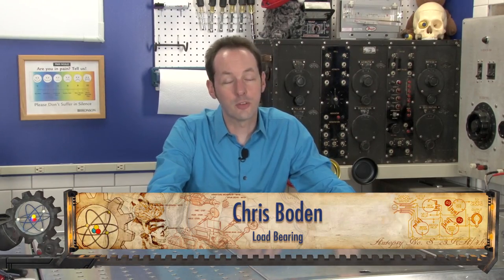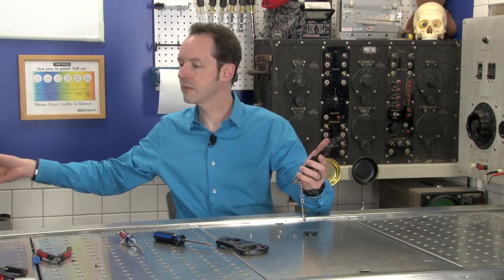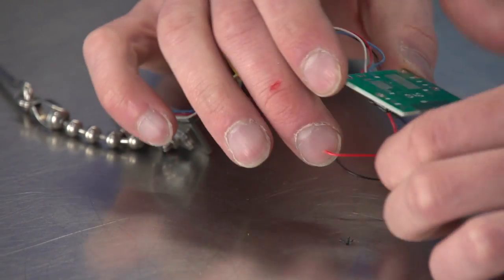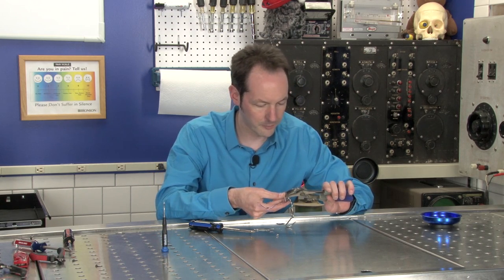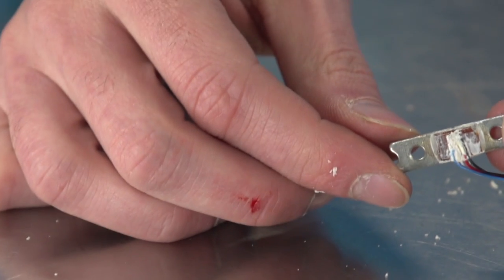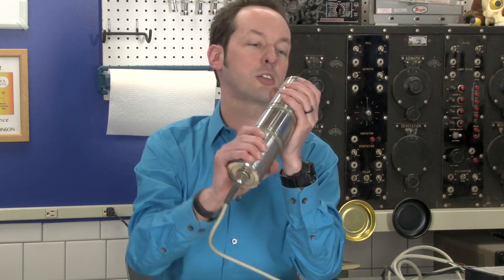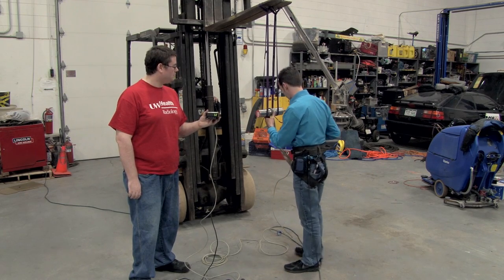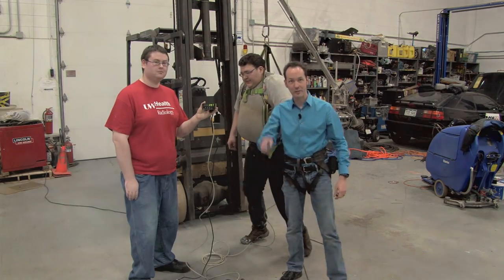Strain Gauge Scale: Equipment Autopsy #73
- Chris pries open a tiny little strain gauge scale that (we believe) had a previous life of weighing fish that someone had caught...As evidenced by the little bit of fish guts left on the hook. Along the way we see not only how strain gauge scales work, but we pull out a bigger one for some extra fun experimentation!

Video Links:

00:41
07:23
11:05
12:54
16:28
23:52